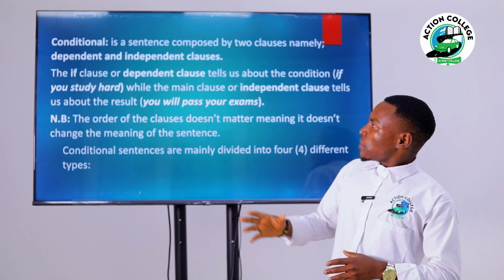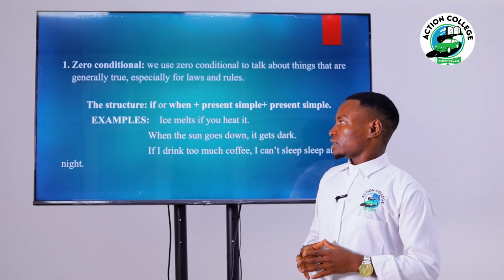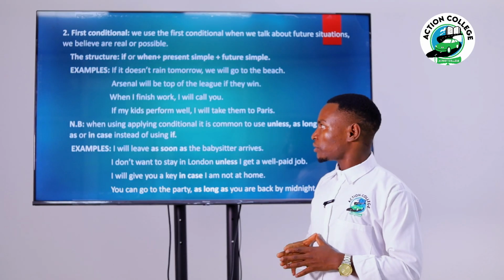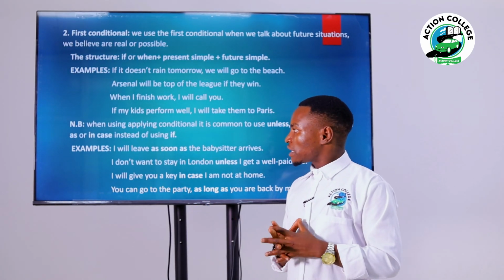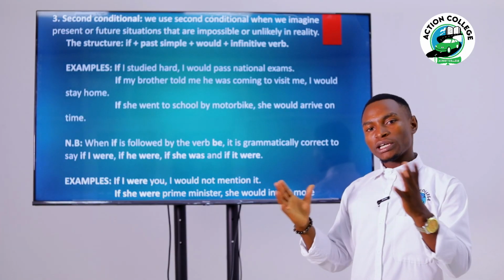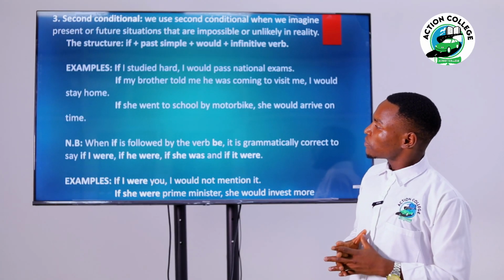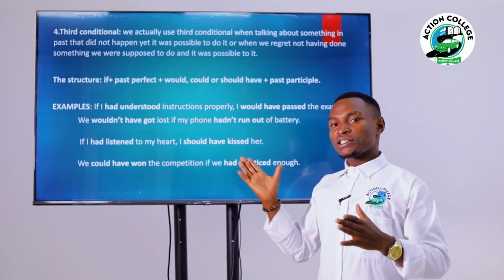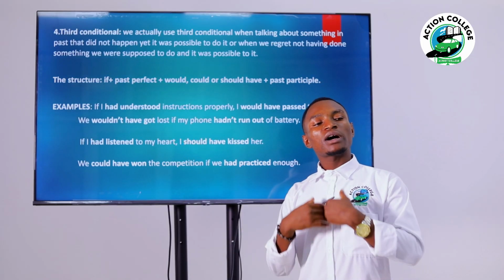Understand English Conditional Sentences. with examples! ( Beginner Level to Advanced )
Nawe gana ACTION COLLEGE  uzabe umuhamya wo kubihamya, mu ndimi ni igihe gito cyane ukaruvuga nkuwaruvukiyemo
 ku bindi bisobanuro waduhamagara kuri: